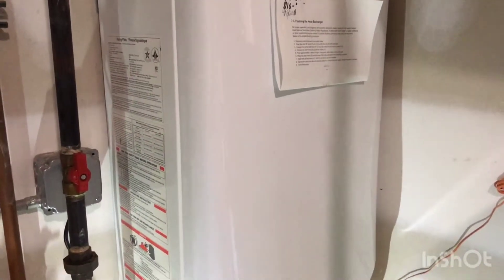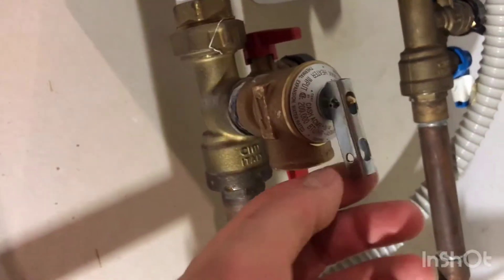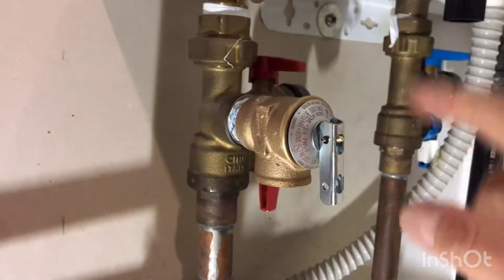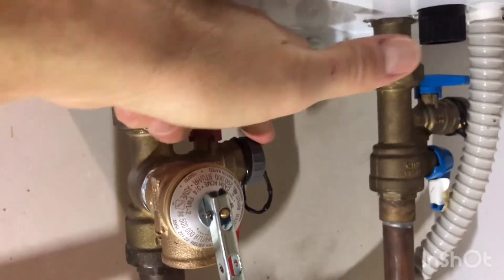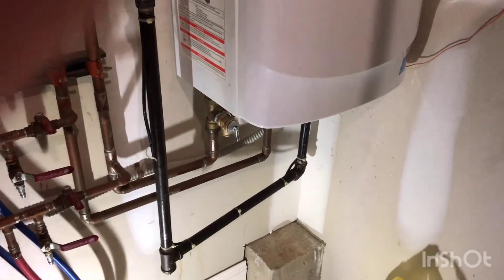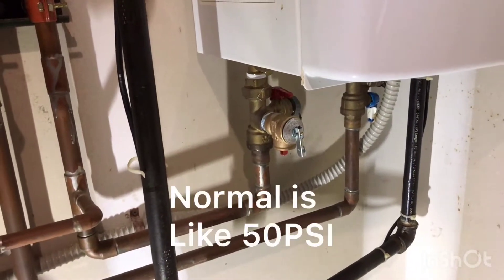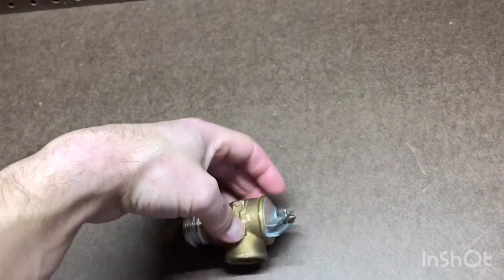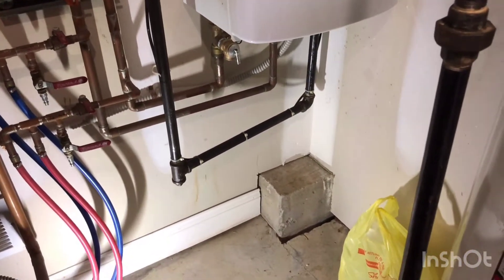Tankless water heater Pressure Relief Valve replacement